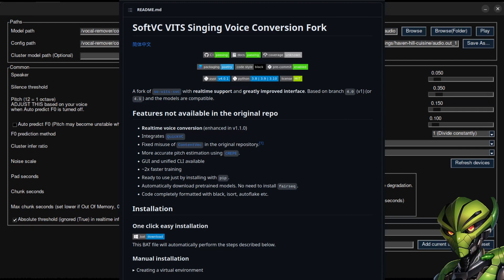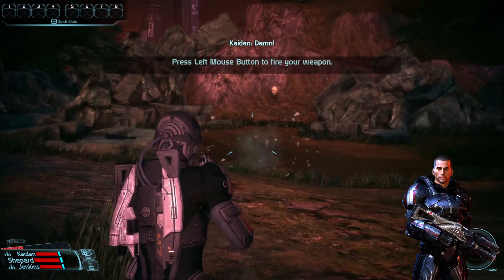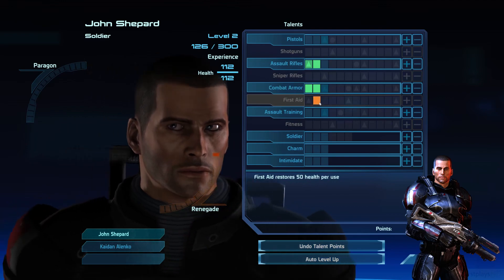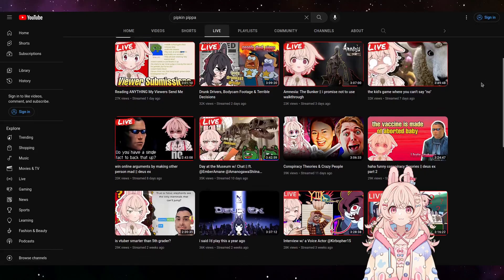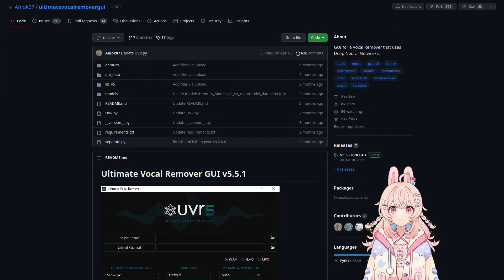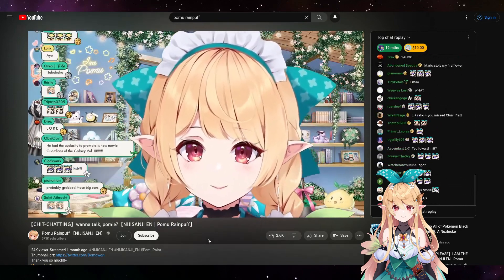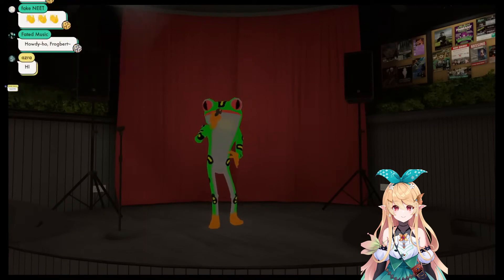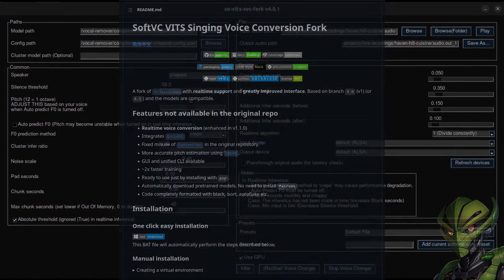AI Voice Examples Part 1: How Input Determines Quality [so-vits-svc-fork]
Just a demo of some of the models that I've trained so far and an explanation on how I acquired the voice samples for training.
Thanks to @EvilBanana202 for assembling voice samples for Shepard and Tali.

00:00 Intro
00:52 Commander Shepard
02:57 Tali
03:42 HAL-9000
05:05 Galadriel
06:33 Gimli / John Rhys-Davies
08:00 Vtubers Intro / Pipkin Pippa
09:22 Pomu Rainpuff
10:20 Frogbert
10:54 Conclusion
11:42 Outro: Frogbert Sings Snake Eater